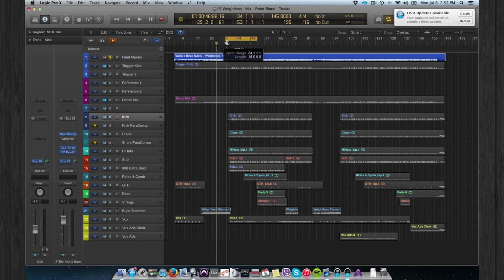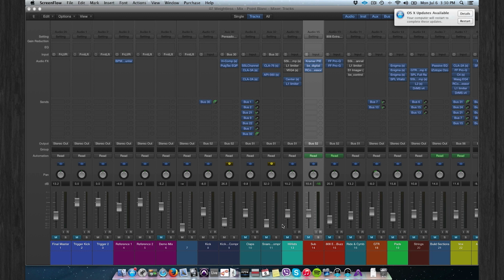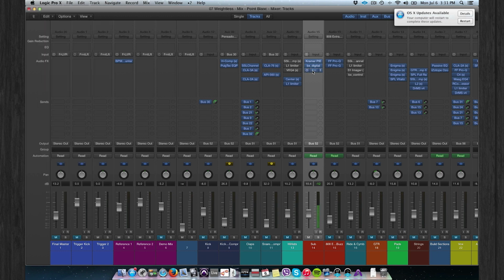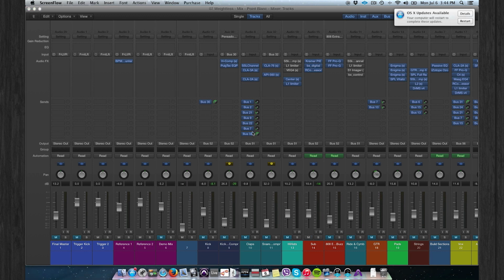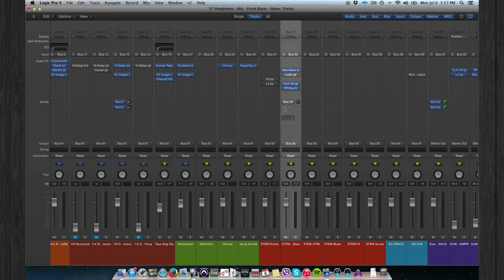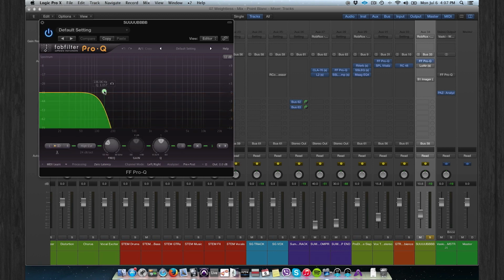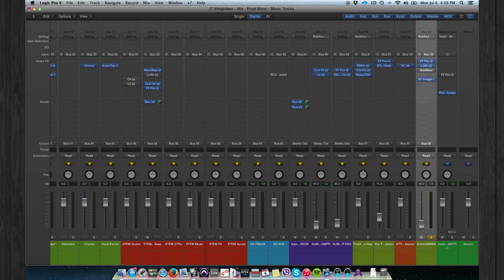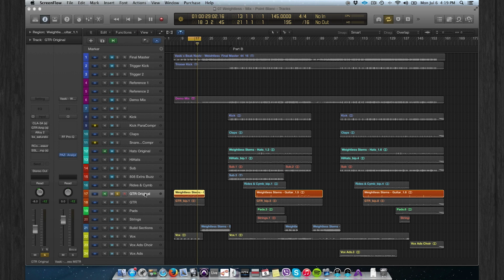Logic Pro X Tutorial: Stem Mixing Part 1 - Bass Management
In the first of a new series, producer Rob Rox looks at stem mixing in Logic Pro X.